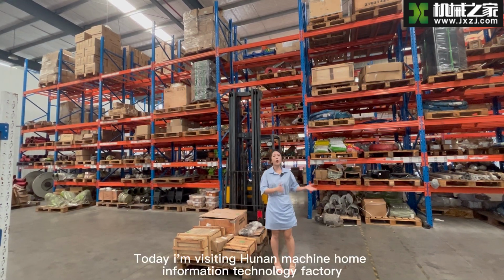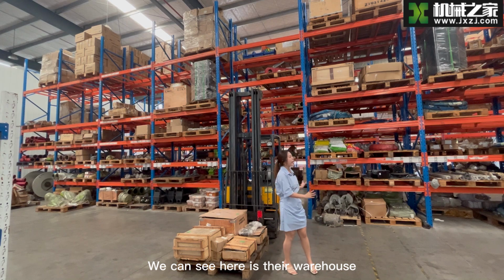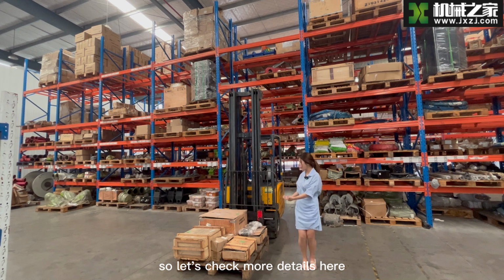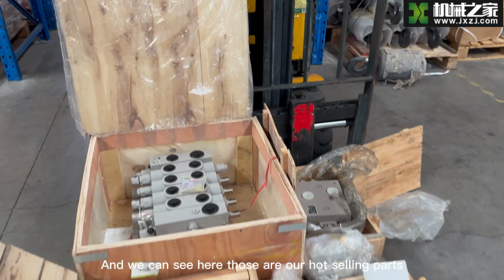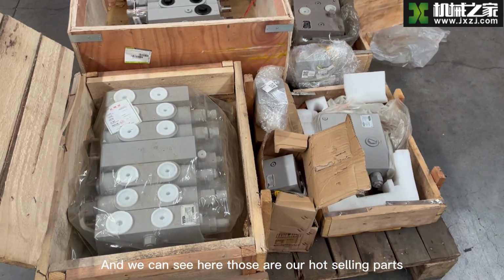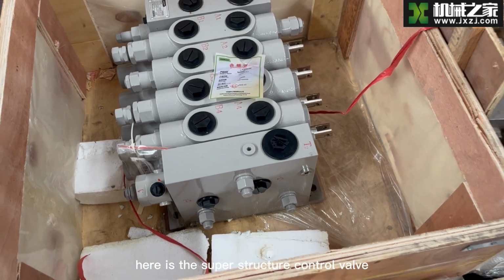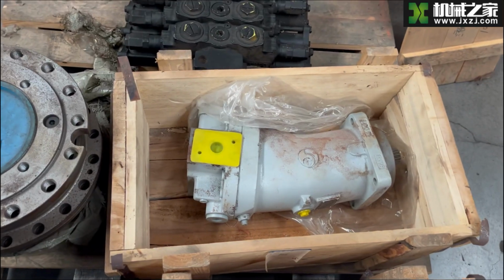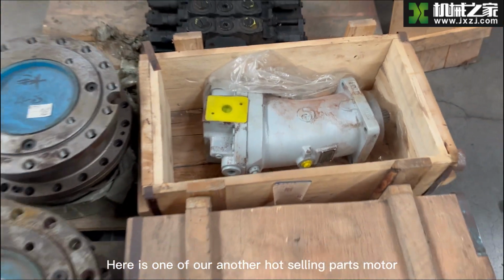Hunan Machine Home Information Technology Co., Ltd. - Used Cranes Factory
Hunan Machine Home Information Technology Co., Ltd. -  Used Cranes Factory , qualtiy Truck Cranes Factory from China.
We can provide Used Truck Cranes ,  Second Hand Truck Cranes , Used Crawler Cranes and so on.